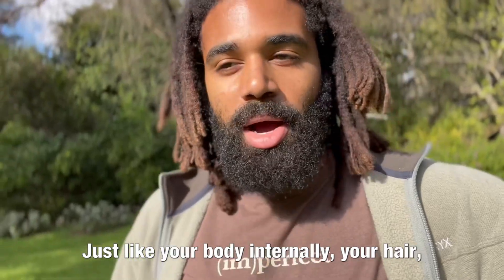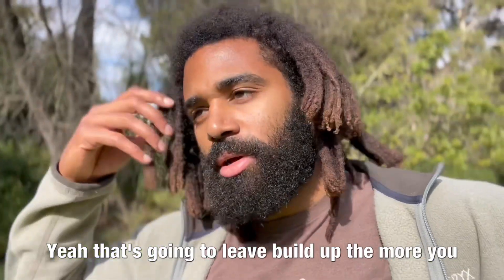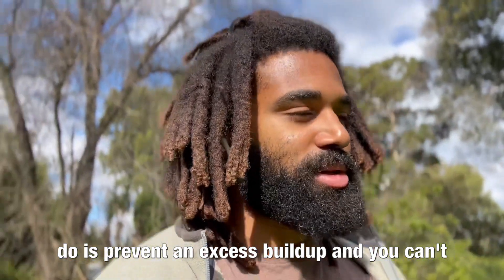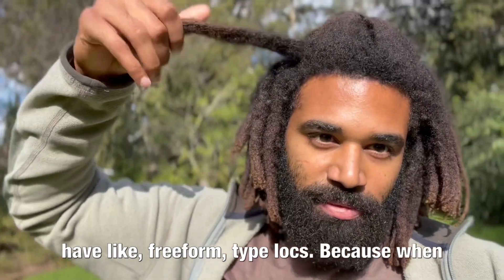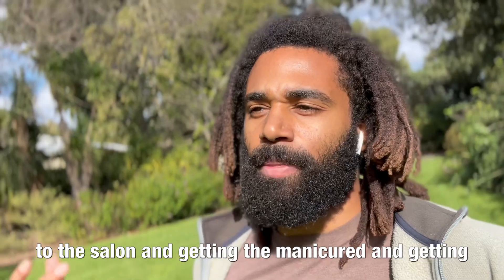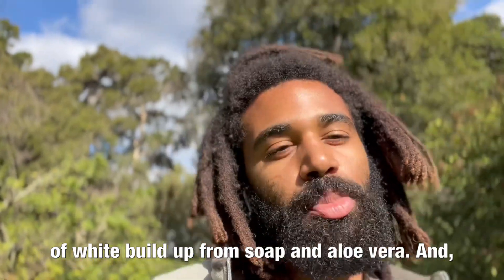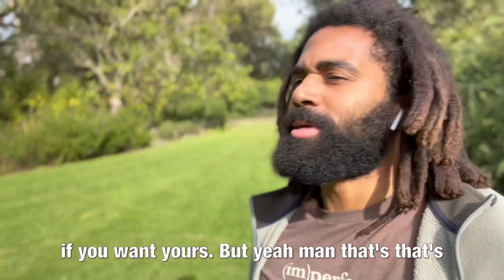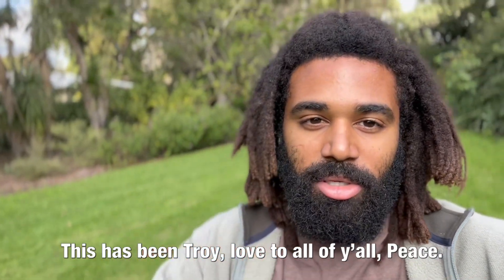How To Prevent Buildup in Freeform Locs | 📍Adelaide, Australia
Can you actually prevent buildup in your freeform locs? These are my thoughts on the topic..